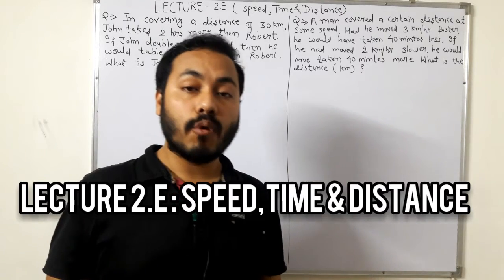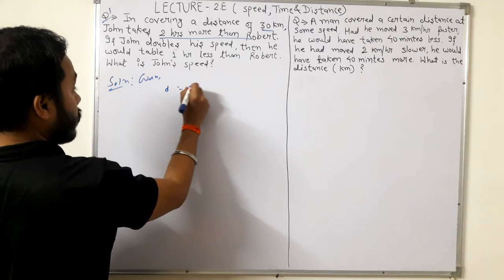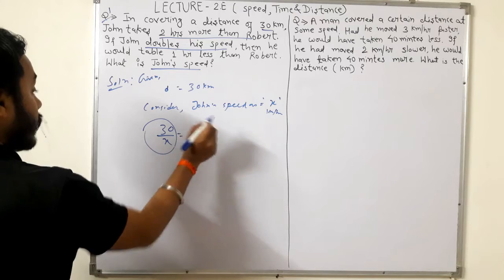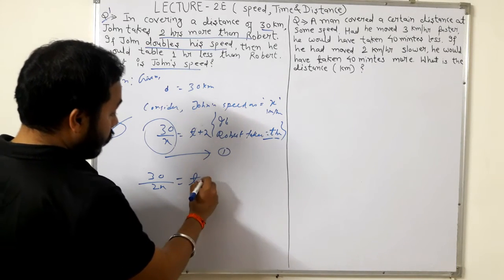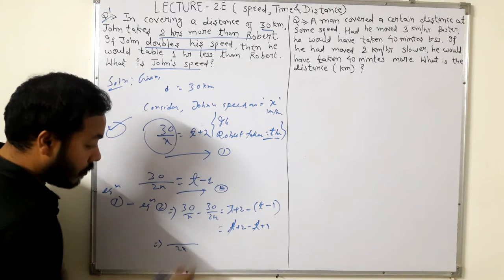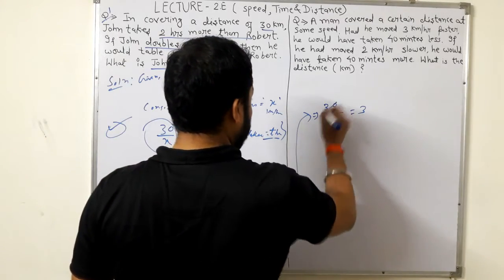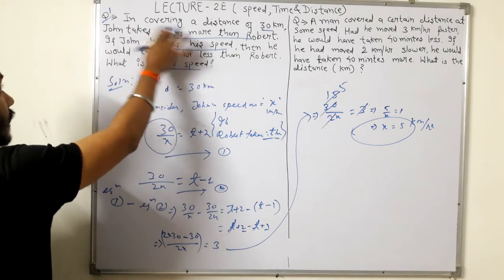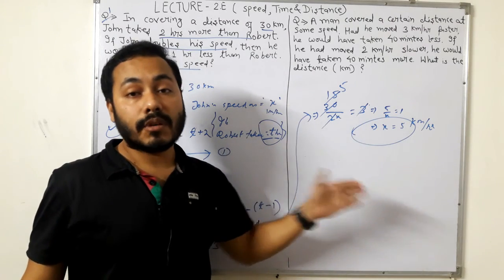SPEED, TIME AND DISTANCE||LECTURE 2.E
THIS LECTURE PRESENTS SOME SOLVED PROBLEMS ON SPEED, TIME AND DISTANCE.